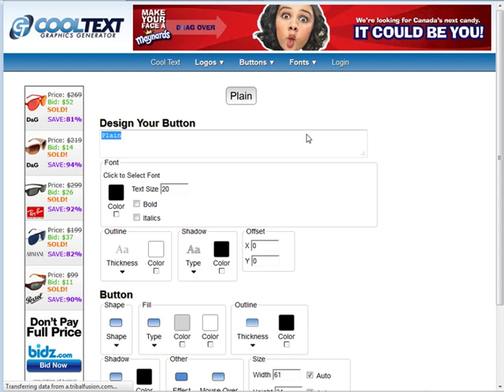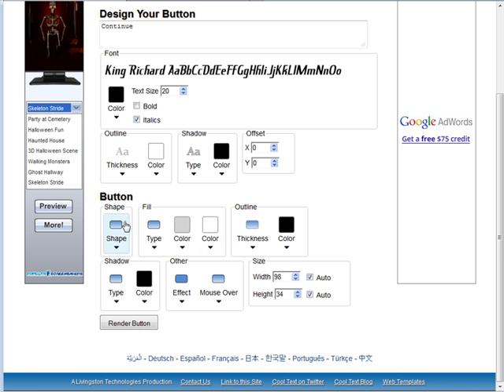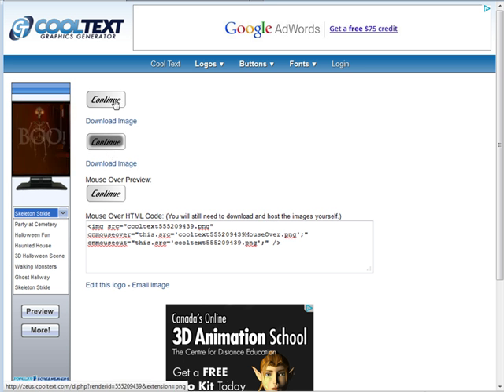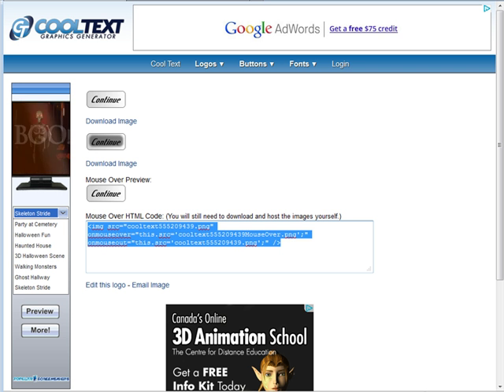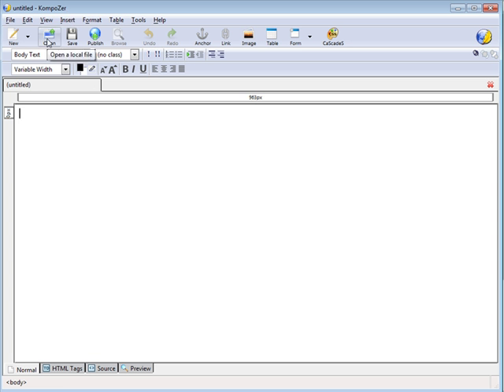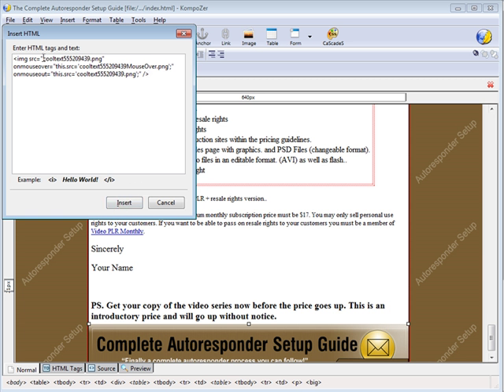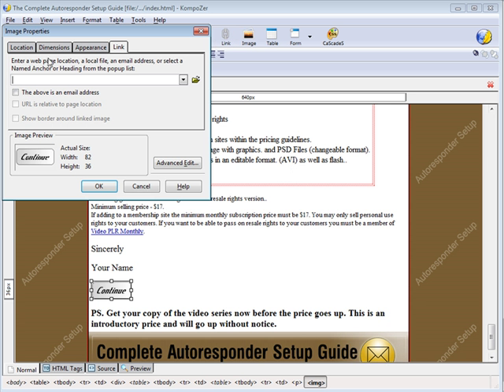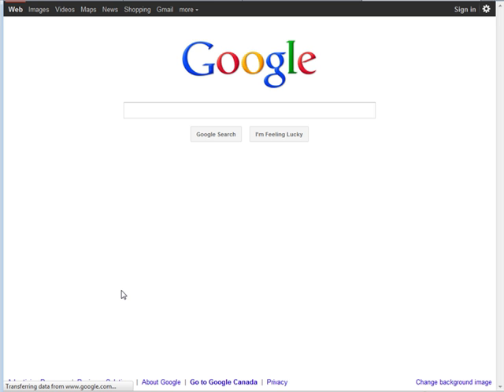How to Create Free Buttons and Add Them to Your Website